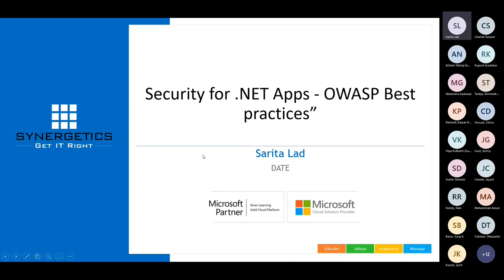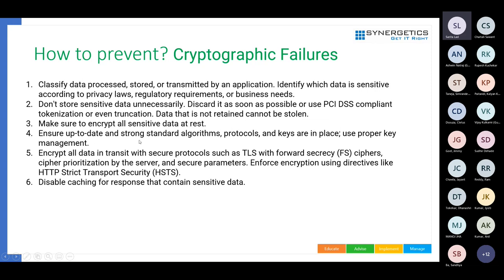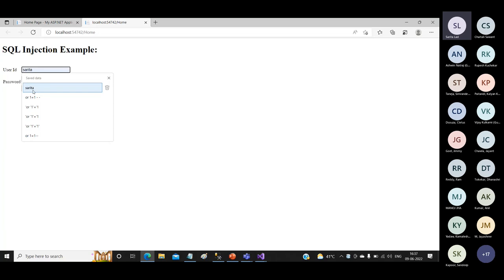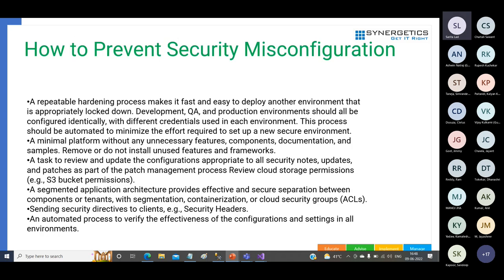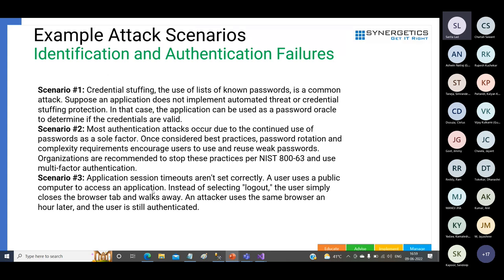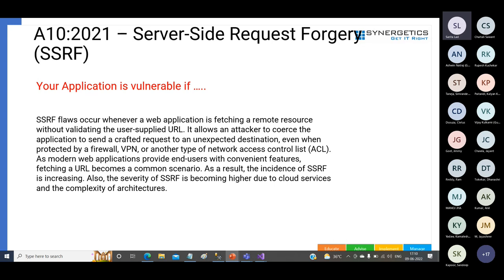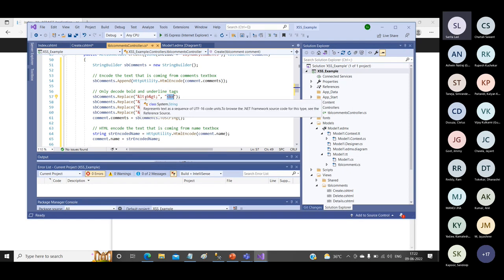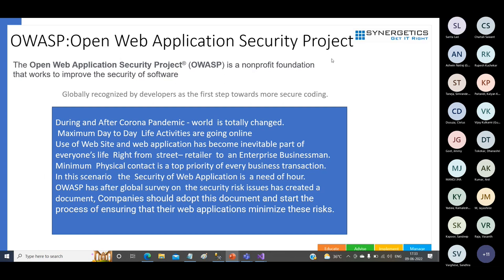Security for .NET Apps - OWASP Best practices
Globally recognized developers should take the first step towards more secure coding by following OWASP
Top 10 standard awareness steps discussion of all these standards with some demos.

Why Synergetics?